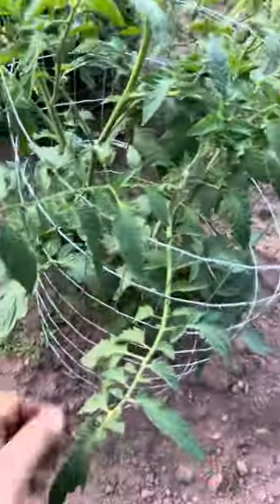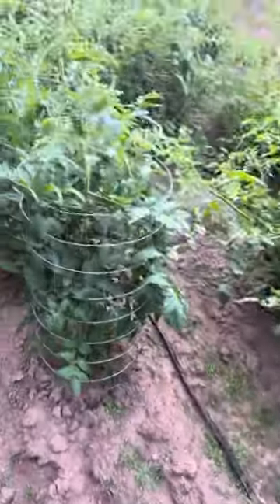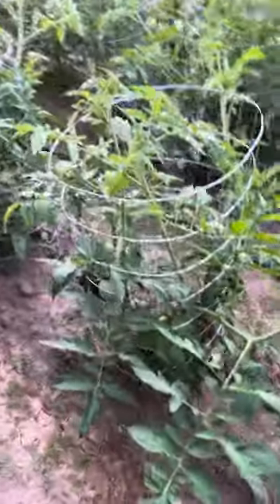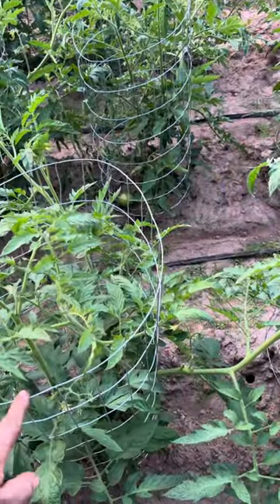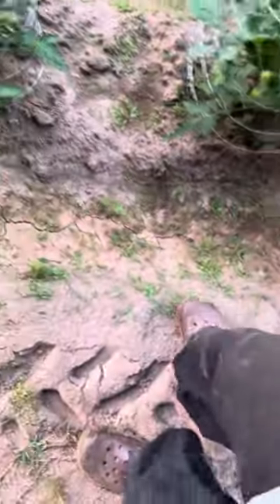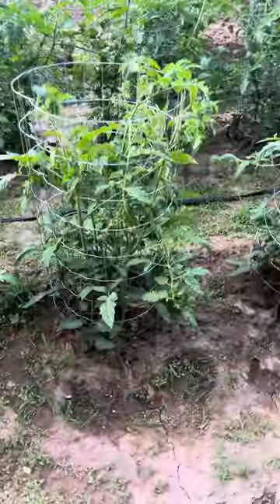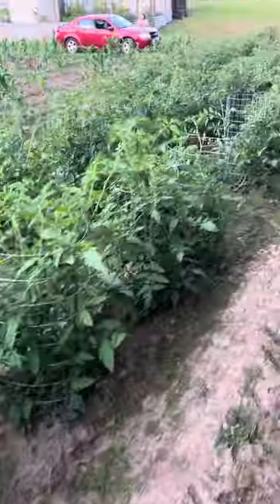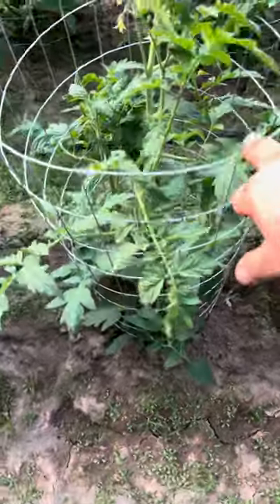Homemade tomato cage update